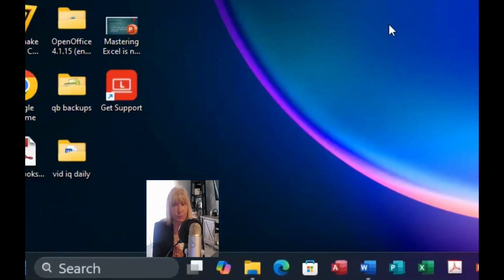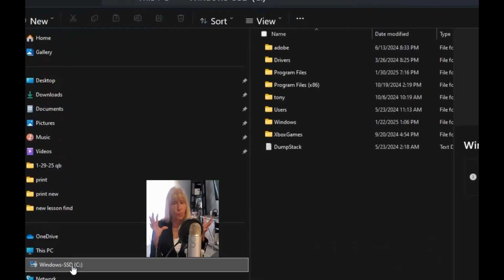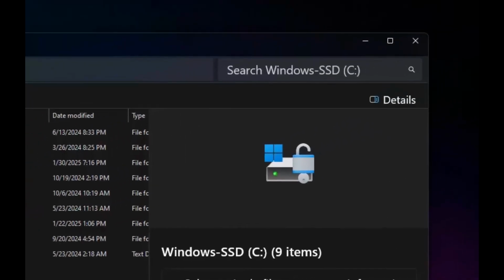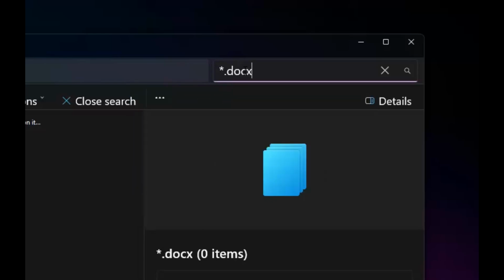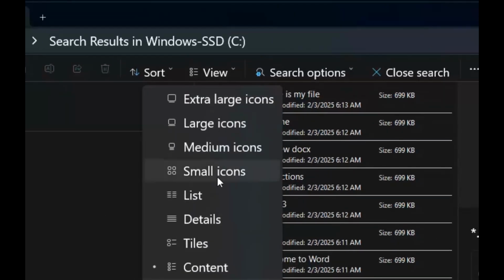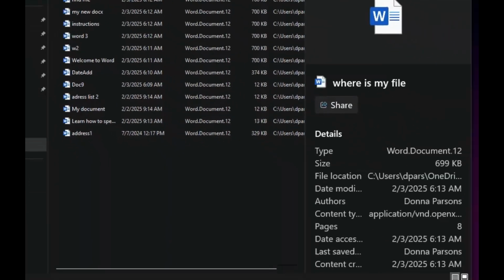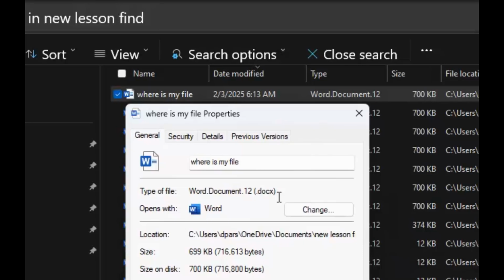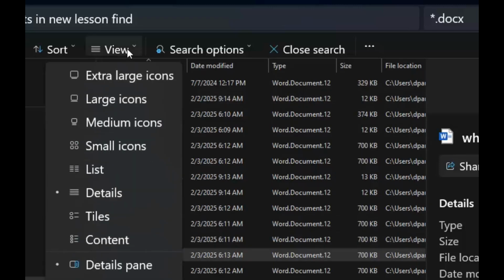Stop Searching, Start Finding Documents!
FIND Your Word Document File quickly with my searching tip and easy tequniue!

If you're trying to locate an important work document, these tips will make searching a breeze.Using Windows File Explorer: Master the basics of navigating File Explorer to find your files.
Advanced Search Techniques: Learn powerful search commands to pinpoint specific  word  documents quickly.